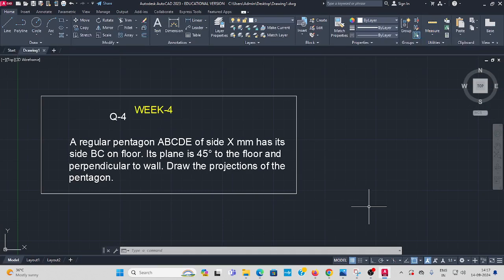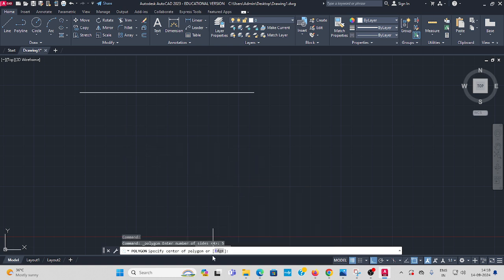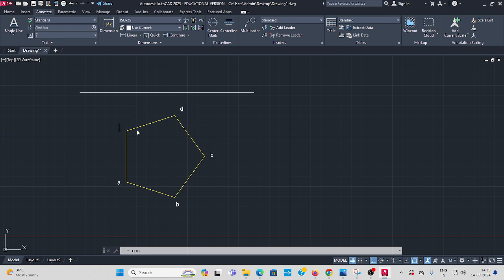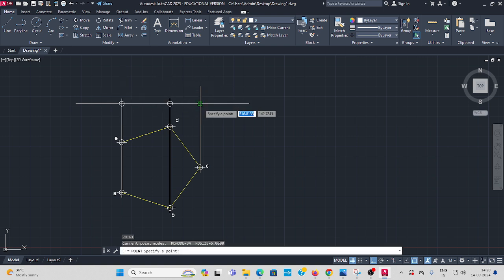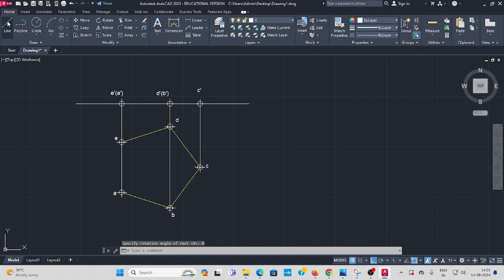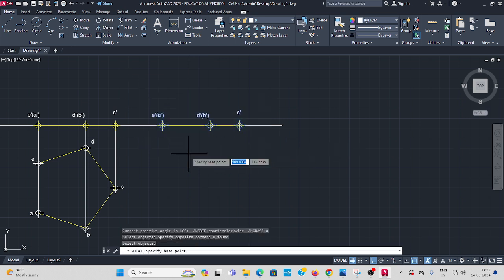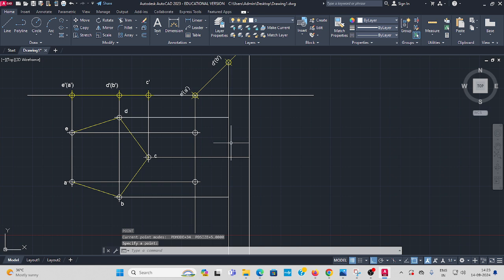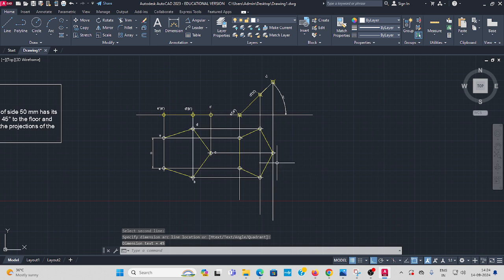Projection of Plane Inclined with one Plane solve with AutoCad.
Dear Students,
                                  I solve the Pentagonal plane projection and inclined with vertical plane used to AutoCAD software.